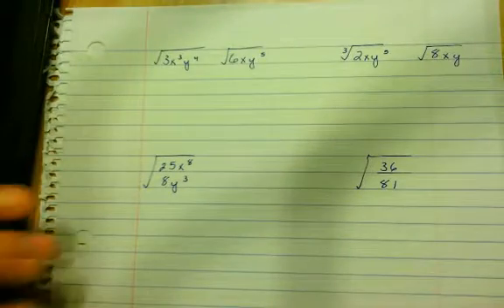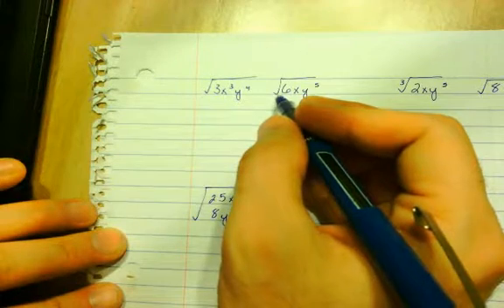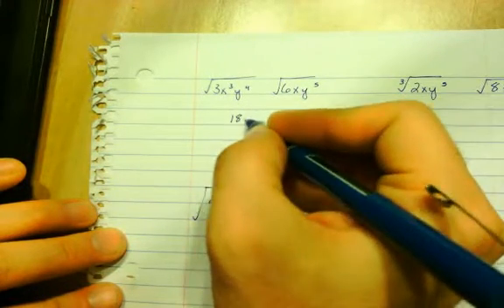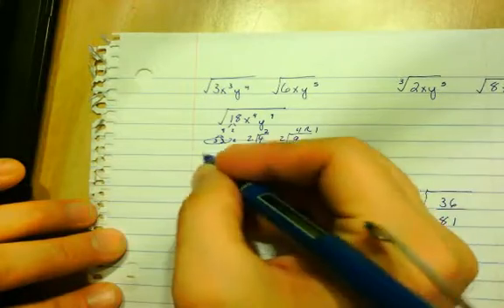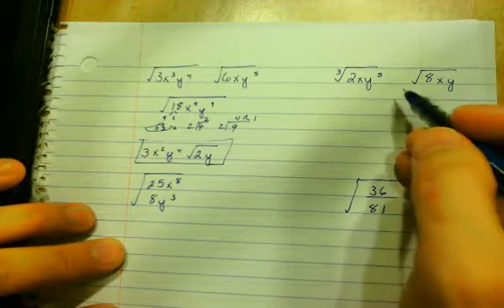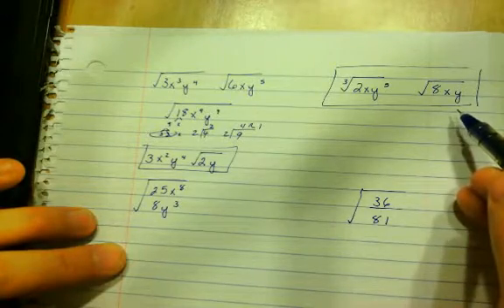Multiplying and Dividing